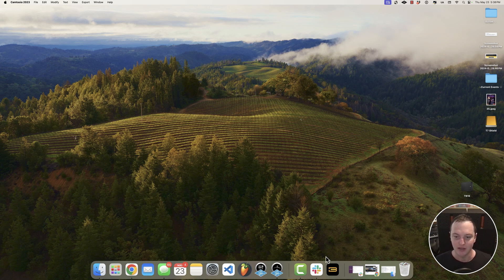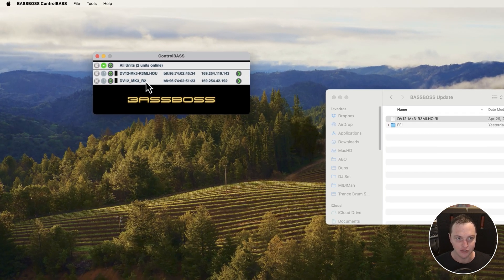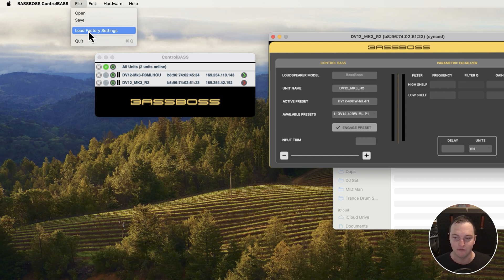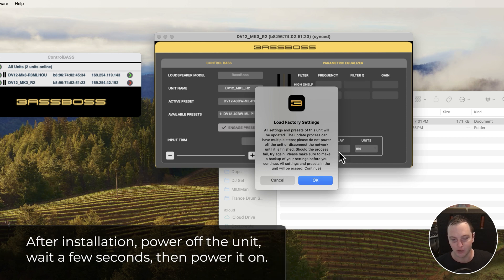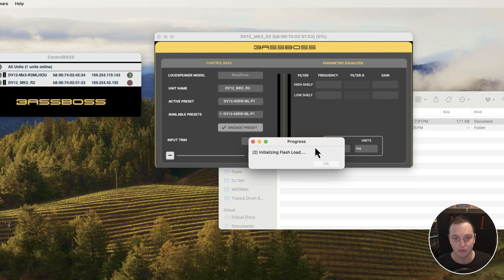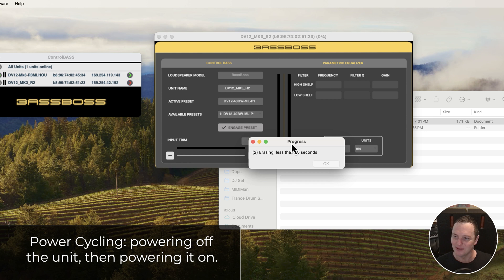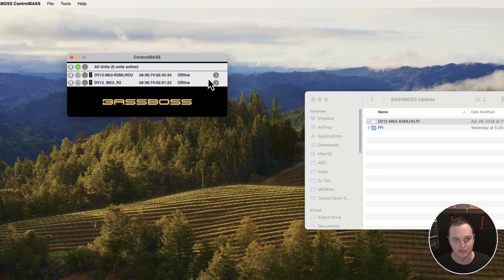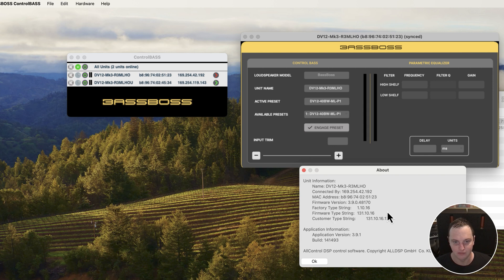Updating Settings with ControlBASS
Keep your BASSBOSS MK3 speakers running at peak performance by updating to the latest firmware (download firmware files by signing up for ControlBASS This video guide walks through the simple process of downloading the firmware file and using the ControlBASS software to flash the update onto your speakers' DSP.

Having the newest firmware ensures you have access to the most recent presets, limiter settings, and other optimizations from BASSBOSS. Updating is quick and easy - just follow these steps to get your system fully up-to-date.

If you have questions about ControlBASS, please visit our Discord server.

Chapters:
0:19 What You Need
0:30 Download Firmware File
0:38 Open Speaker Window
0:47 Load Factory Settings
1:00 Select Firmware File
1:29 Update Process
1:51 Update Complete
2:02 Reconnect & Power Cycle
2:14 Verify New Firmware Version